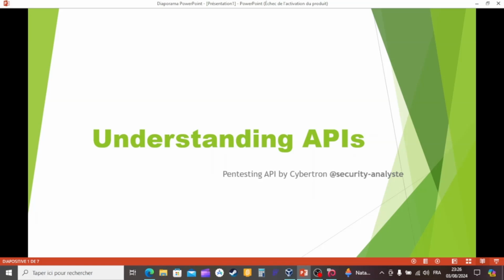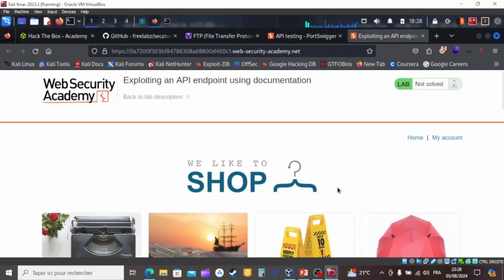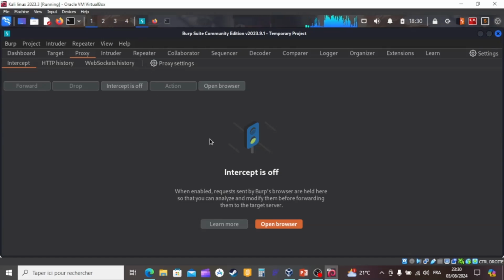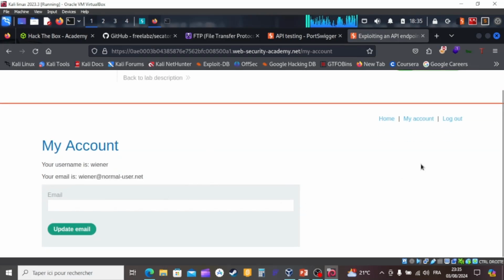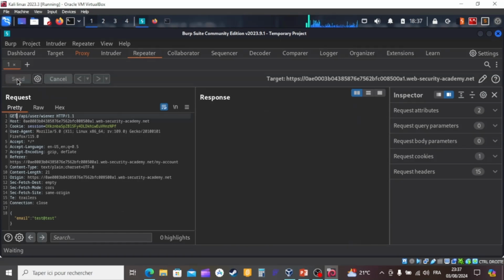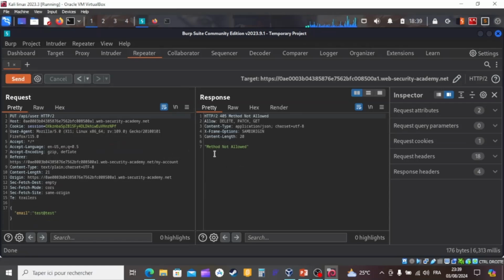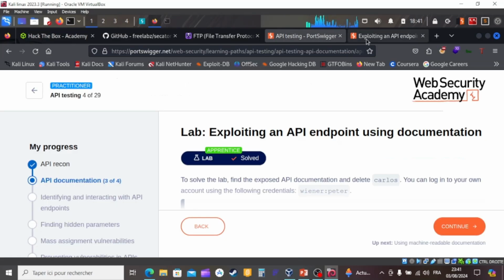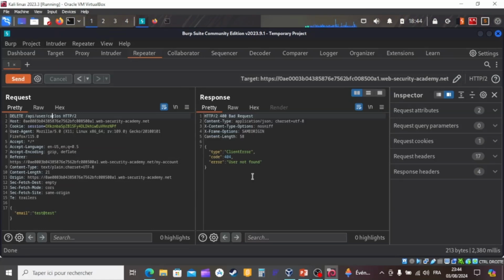This API Flaw Was Hidden in the Docs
Hacking Api using documentation here i shown how to use burpsuite to capture resquest and modify